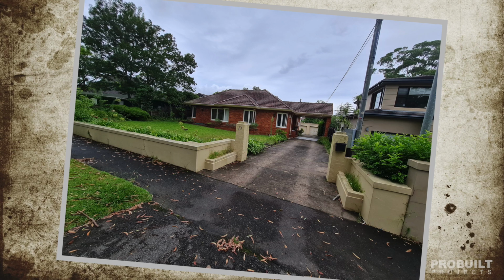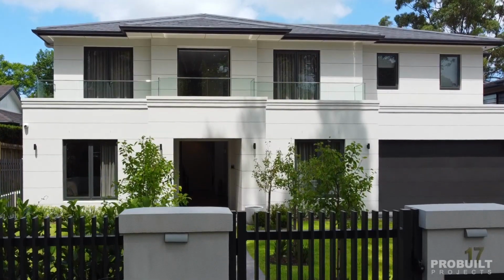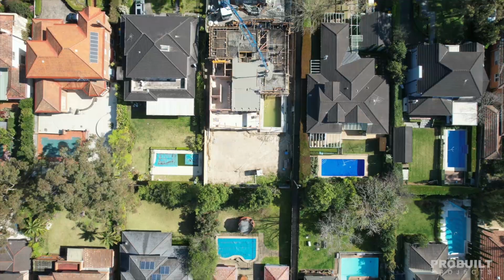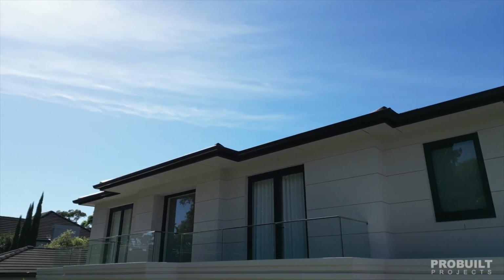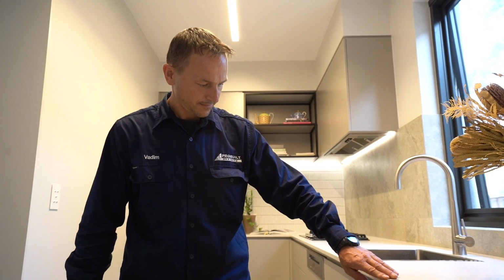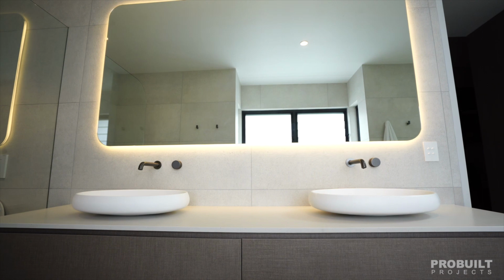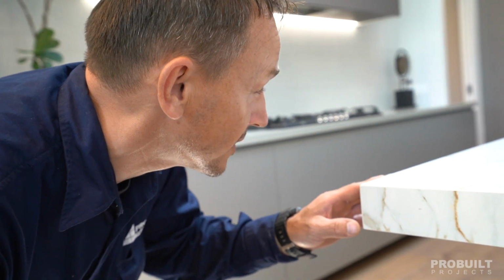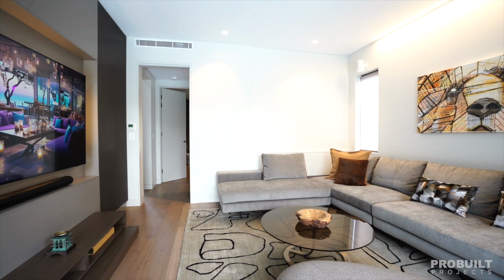Probuilt Projects - East Lindfield